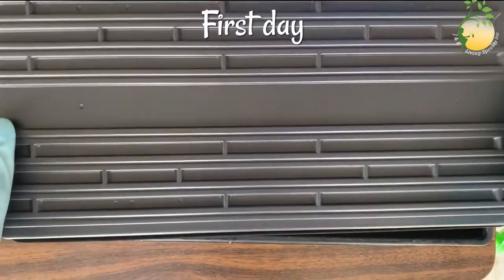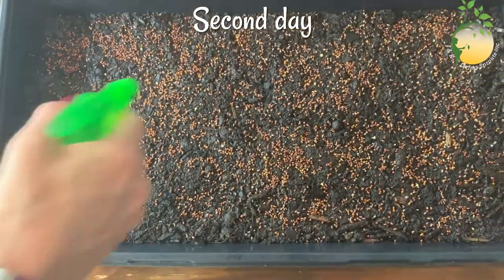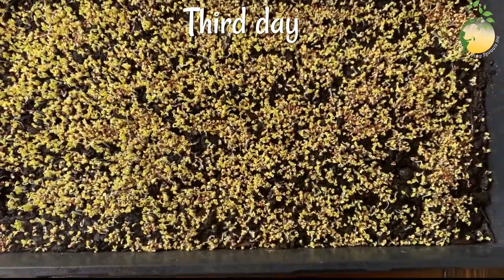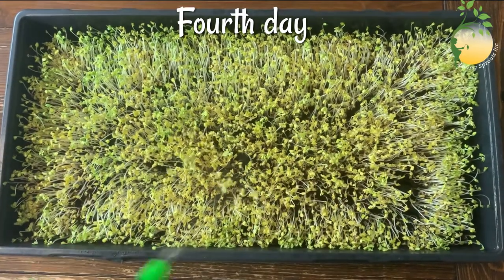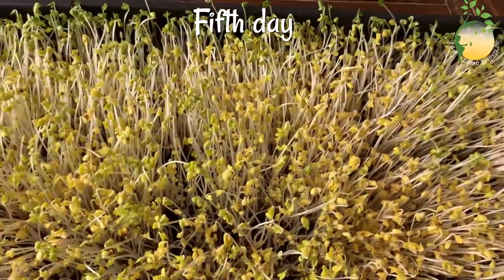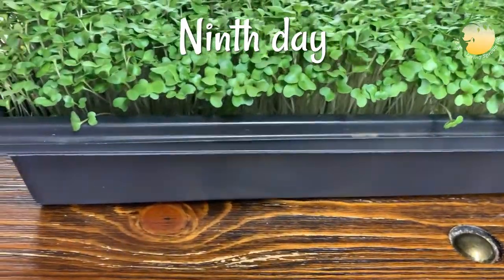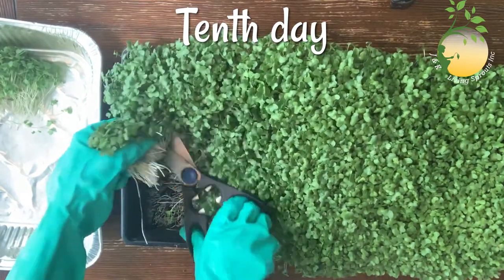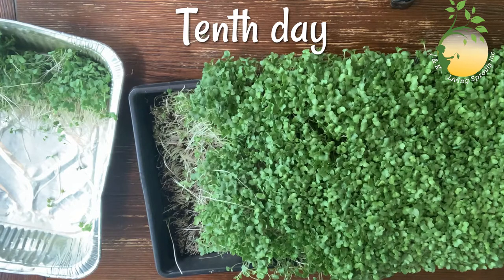How to grow broccoli sprouts.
J & K Living Sprouts
Grow microgreens together. Broccoli sprouts.
🌱 Broccoli sprouts grow 10-11 days.
Very good in Smoothies, Salads and Sandwiches.
💥 Helps fighting against cancer.
💥 10-50 more time nutritious than mature broccoli.